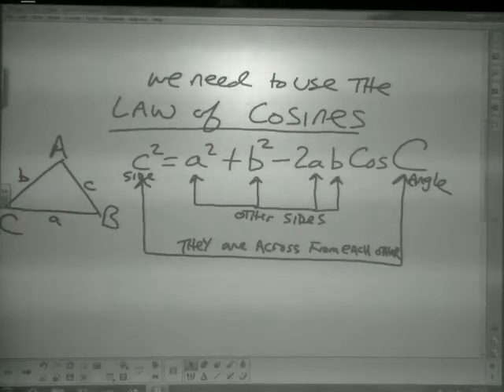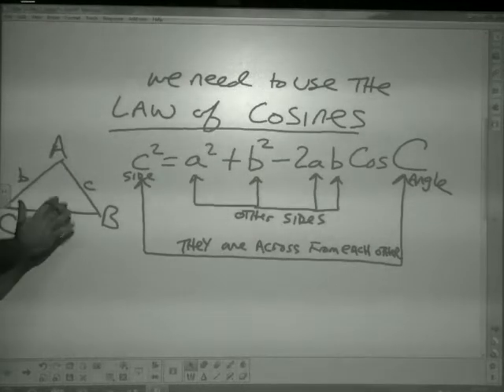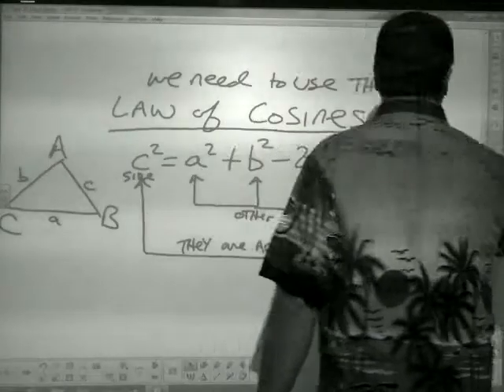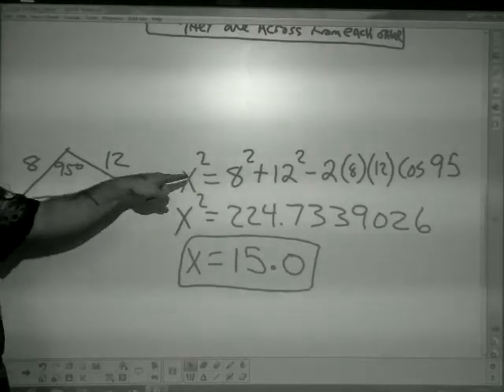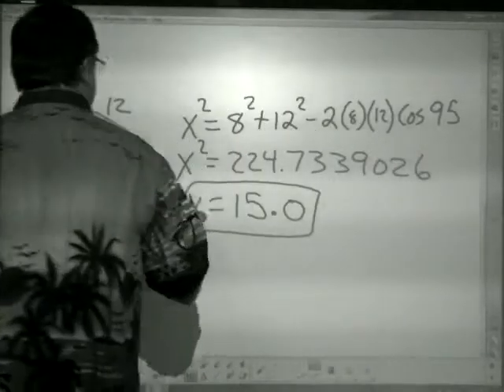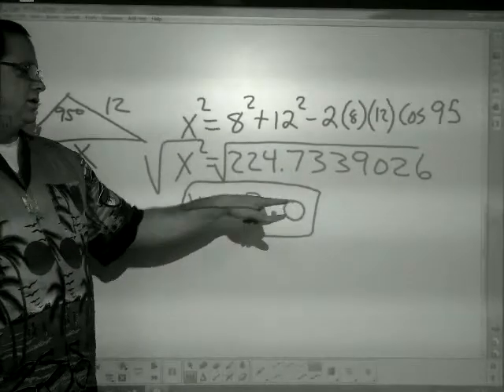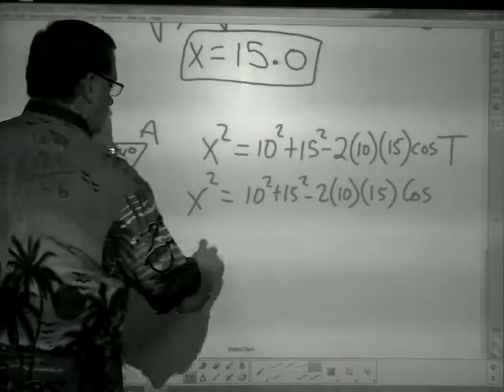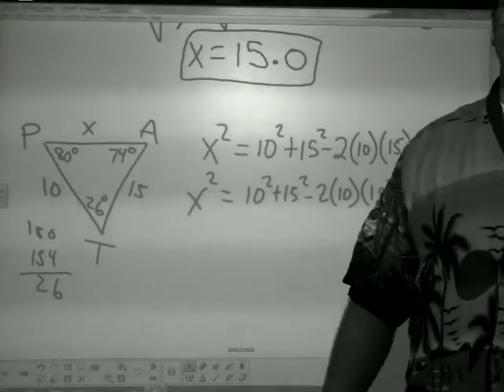Alg2/Trig Chap 14 Day 1